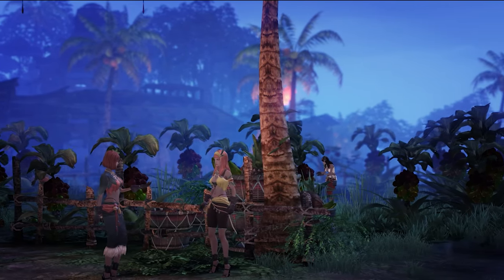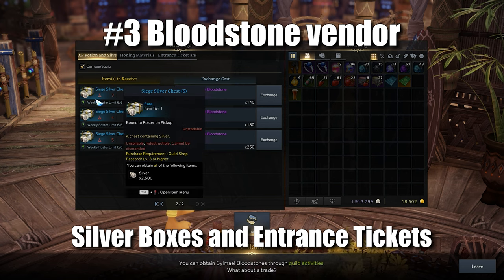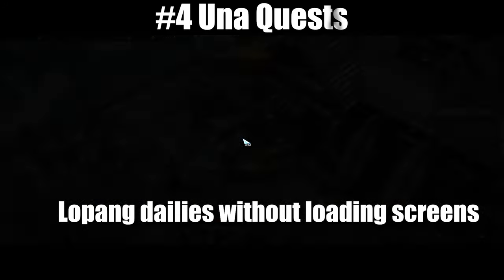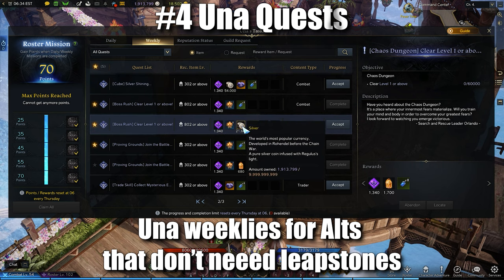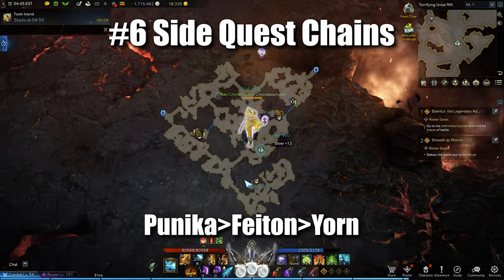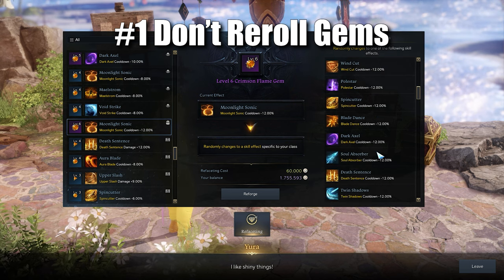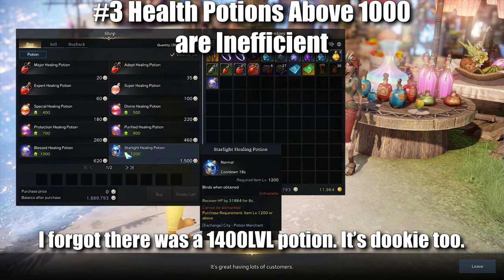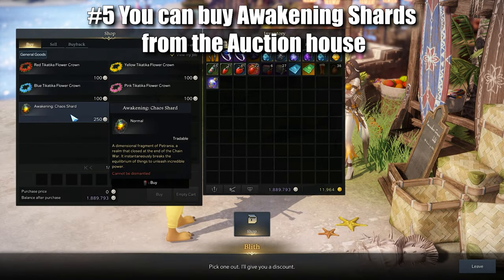Lost Ark Silver Farming Guide. 7 ways to MAKE and 5 ways to SAVE silver!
Lost Ark Silver Farming Guide with 7 ways to MAKE and 5 ways to SAVE silver! In T3 Silver becomes a bigger part of honing after 1370. A lot of people have ran out of silver or are worried about running out of silver. Maybe you want to you know how to make more silver.Maybe you are confused on how people are running out of silver. Maybe you want to learn from the mistakes others have made so you don’t make them yourself. Either way this is a guide for ways to farm silver and to make sure you don't run out of this currency.

Chapters:
0:00 Intro
0:21 Ways to MAKE silver
3:42 Ways to SAVE silver
5:33 Outro/Closing Thoughts